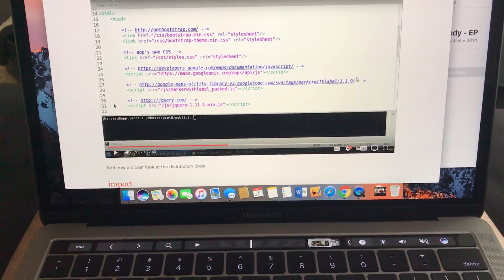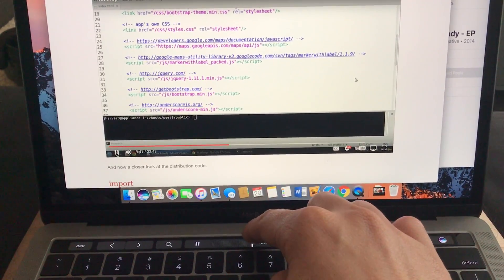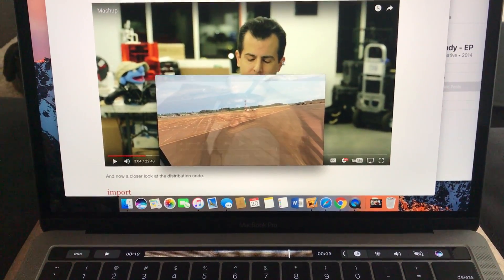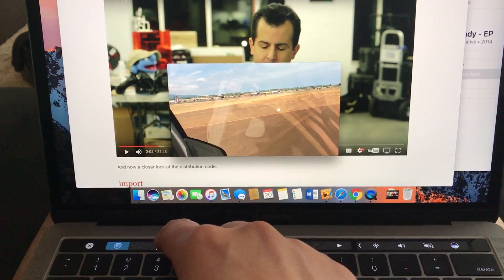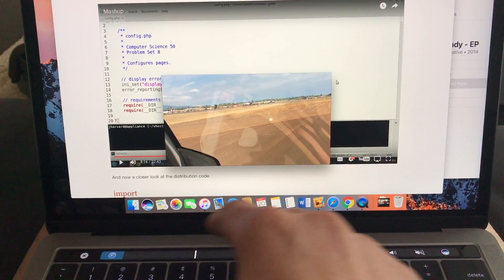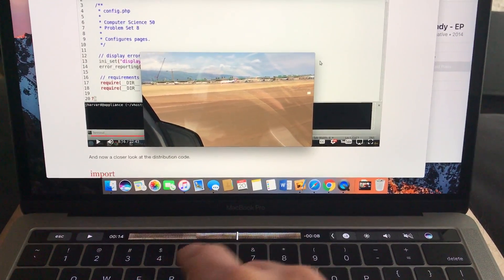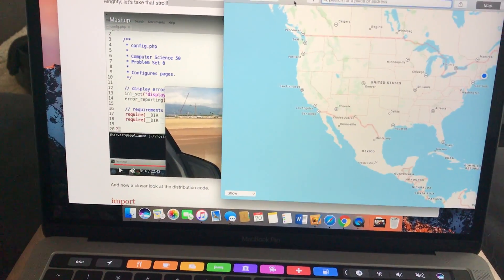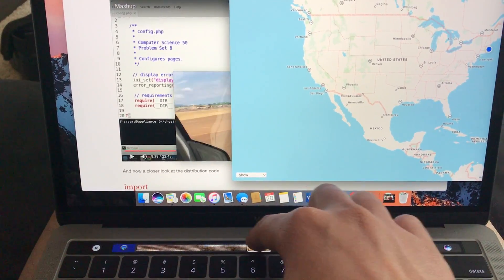Touch Bar Persistent Scrubber: My Favorite 2016 MacBook Pro with Touch Bar Feature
My favorite touch bar feature so far: persistent media scrubber.  It lets you control media playback even if it's in a background window.  This is just an example of how the touch bar in the new 2016 MacBook Pros are redefining user input.  This type of features would not easily implementable in a single touch screen device.